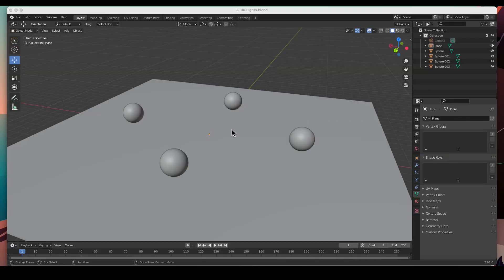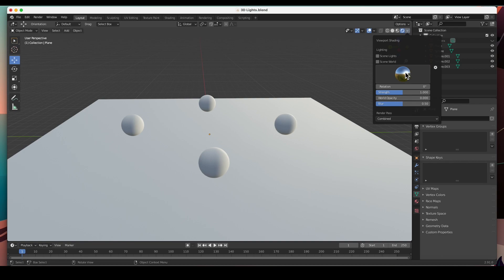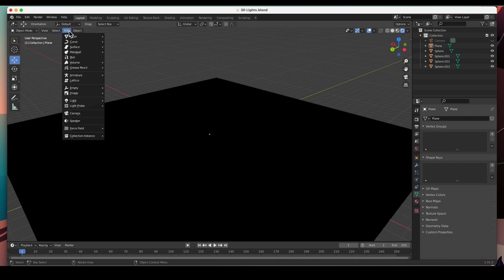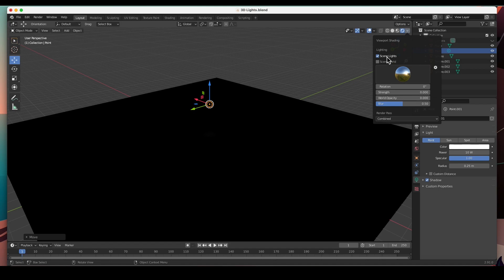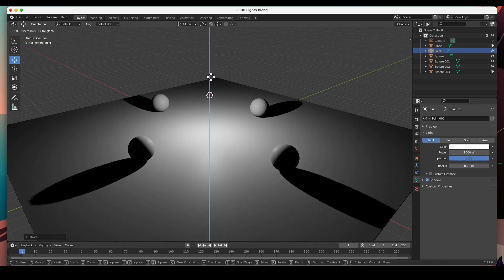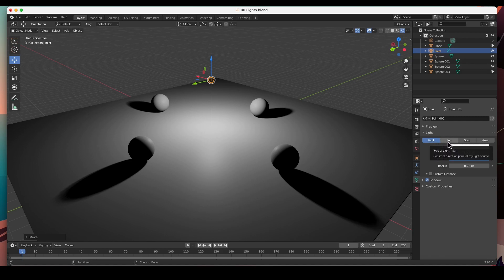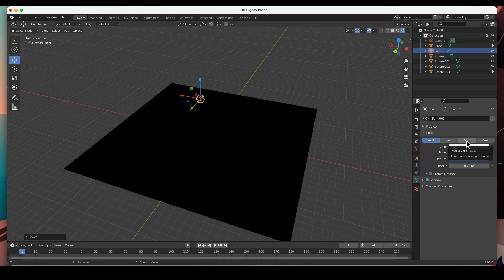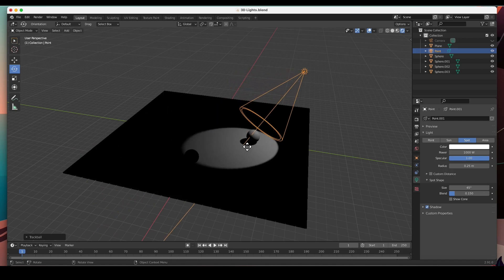Light types in Blender. We will go over the types of lights in Blender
This is a Blender tutorial on what type of lights are in Blender and how they work. We will be doing this using a Blender 3D scene. 😄   👍🏼  ▶️   🔔